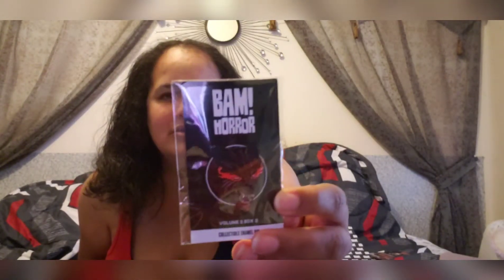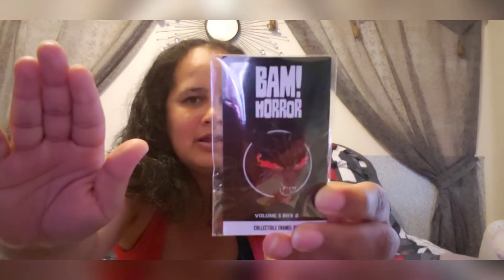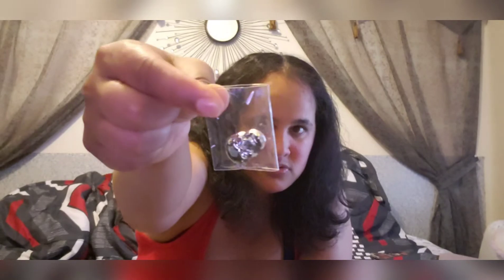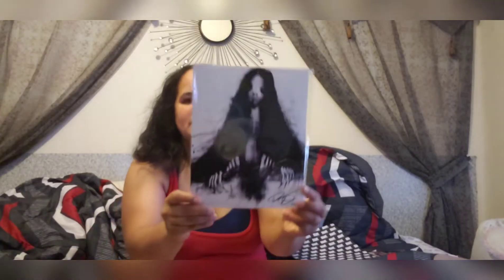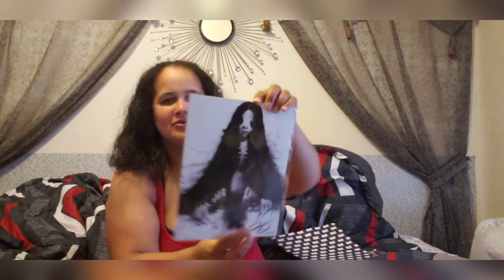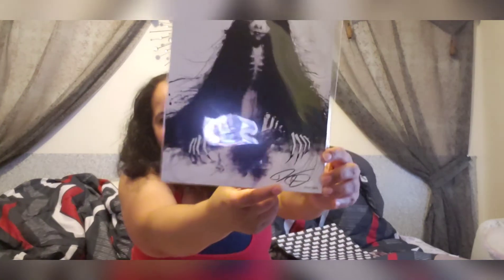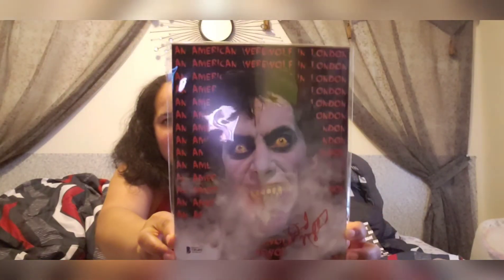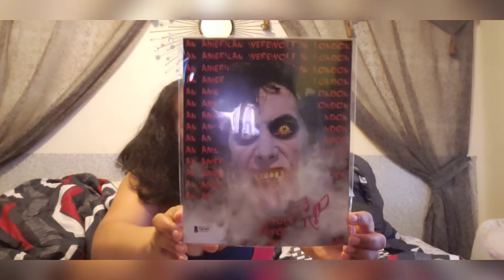Bam Horror Box August 2020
Unboxing of the Bam Horror box for August 2020. Thank you for all your continued love and support. If you want to purchase a bam box the link will be down below. Also follow me on all social media accounts which will also be listed down below. Thank you and peace and live to you all.